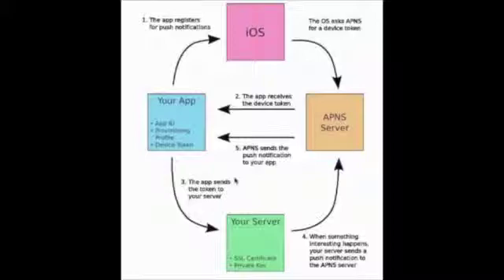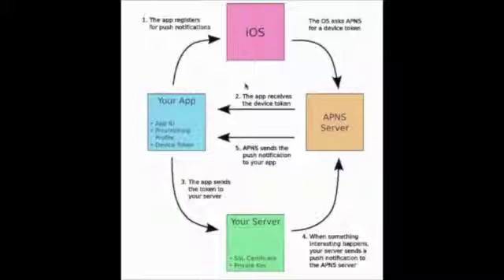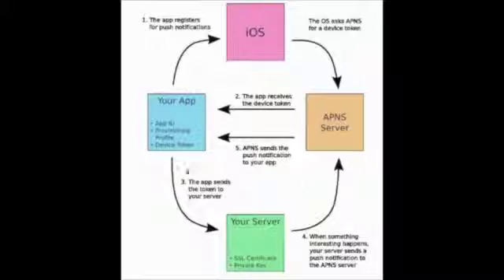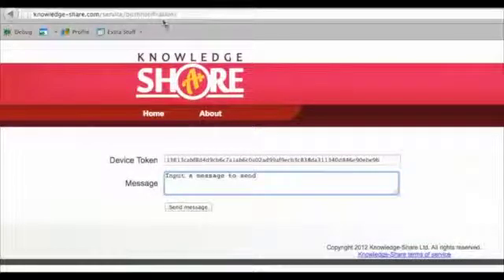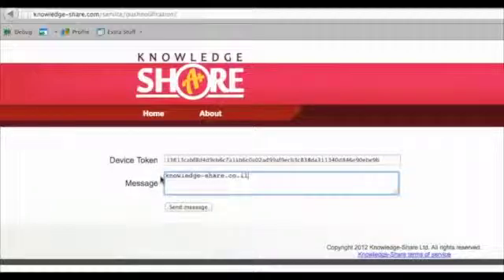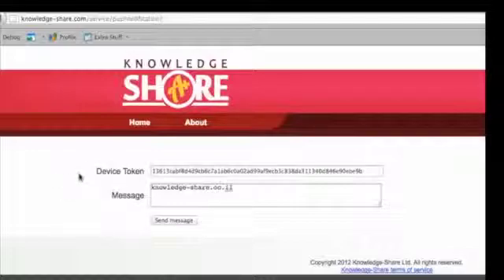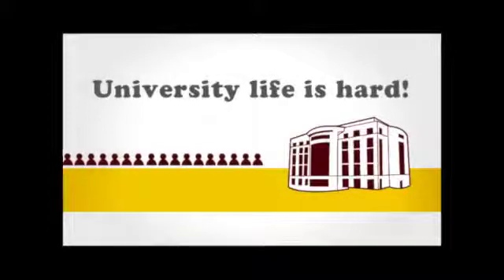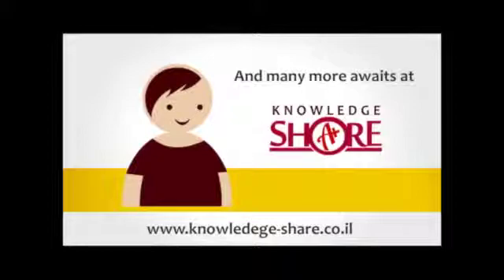iPhone programming tutorial push notification part 1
source code and article:
In this tutorial we will send push notification from a server to an iPhone. our iPhone app will be closed and a text sent from the server will pop on the screen.